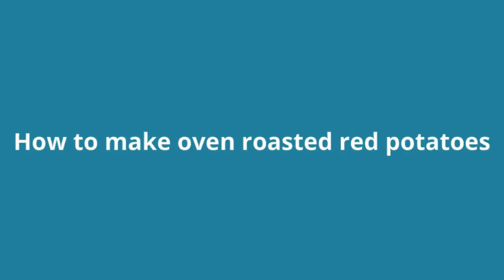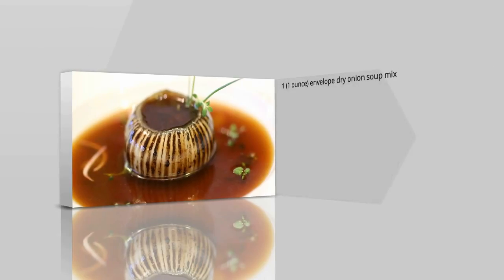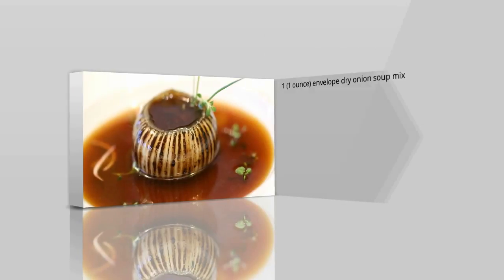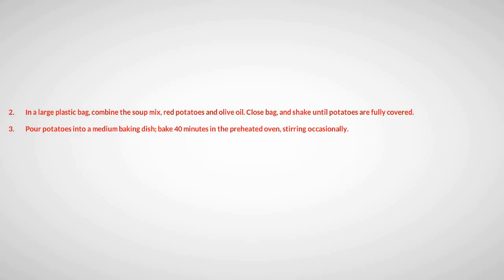How to make oven roasted red potatoes updated 2017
"These simmered red potatoes are anything but difficult to plan and taste excellent!"1 (1 ounce) envelope dry onion soup blend 2 pounds red potatoes, divided 1/3 glass olive oil Add all fixings to list.Preheat broiler to 450 degrees F (230 degrees C).

In an expansive plastic pack, join the soup blend, red potatoes and olive oil. Close pack, and shake until potatoes are completely secured.

Empty potatoes into a medium heating dish; prepare 40 minutes in the preheated stove, mixing occasionally.Aluminum thwart can be utilized to keep sustenance sodden, cook it equitably, and make tidy up less demanding.